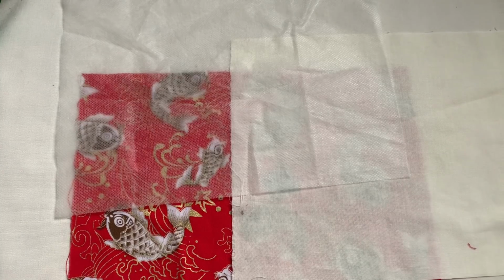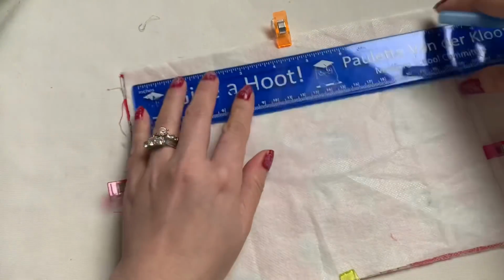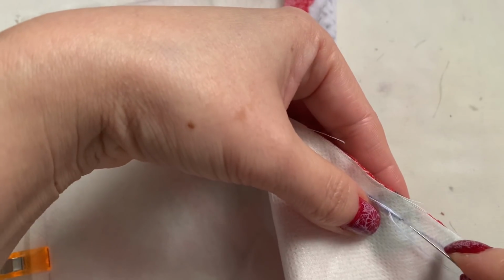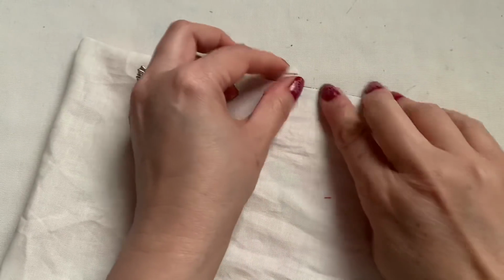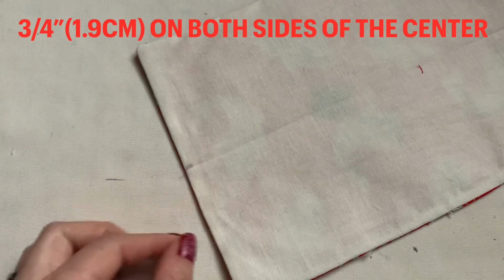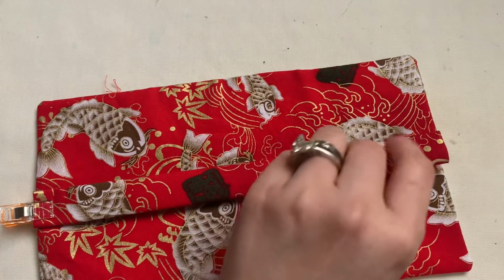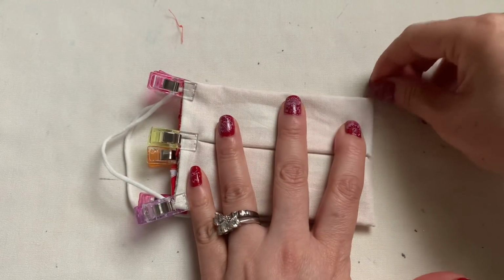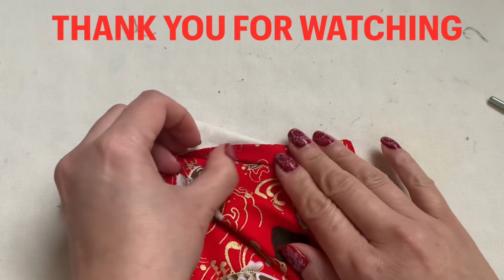(#193)How To Make Breathable Roomy Pleated Face Mask - Reverse Nose Fold For Kids- No Fog On Glasses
In this video, I am showing you how to add the filter inside the mask as requested by many viewers. instead of using the interfacing, I used non woven filter fabric. The filter can be washed as many times you want with soap and warm water..

This size fitted my kids perfectly and they are 9 years old ( Bigger than regular 9 years old kids) so you can go down 1/2" to 3/4" if you want.

TO SUPPORT OUR CHANNEL, PLEASE WATCH THE ADS FOR 30 SECONDS THEN YOU CAN SKIP, THAT WAY WE CAN GET FULLY SUPPORT AND HELP US CONTINUE TO SHARE MORE FUN AND USEFUL ACTIVITIES WITH YOU HERE ON YOUTUBE, THANK YOU FOR YOUR UNDERSTANDING AND ALSO DON'T FORGET TO LIKE-SHARE AND SUBSCRIBE TO HELP US REACH OUR GOAL OF 100K BY THANKSGING 2020

Japanese Fabric Bundle
( As Shown in the video)

Westcott Titanium Bonded Non Stick Scissors